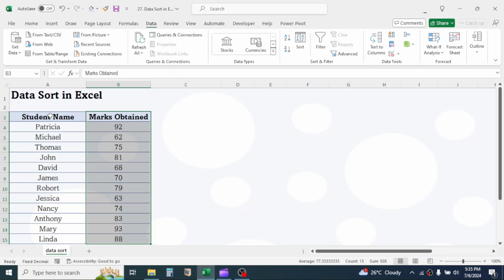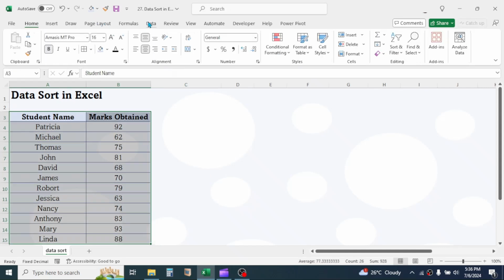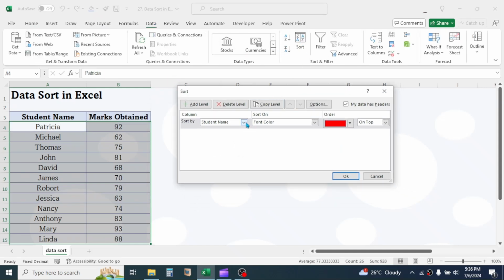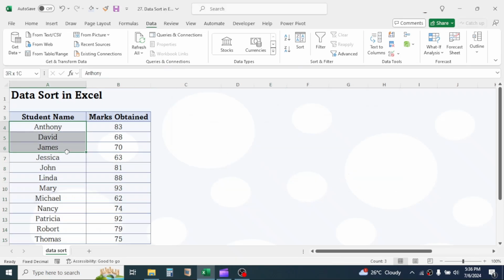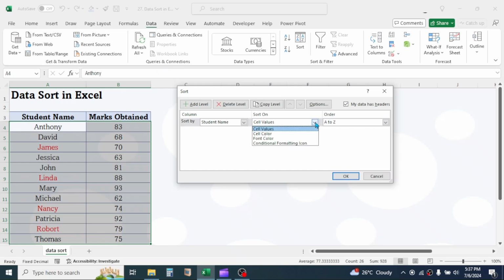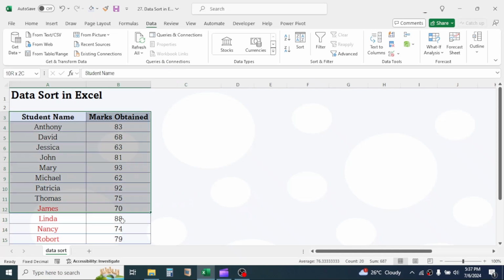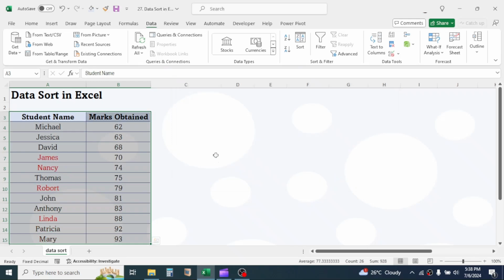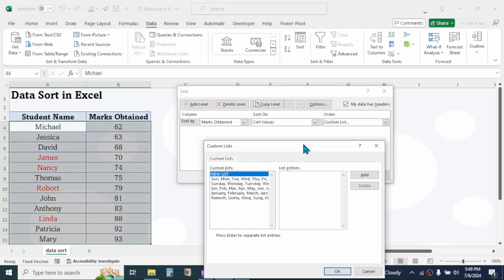Data Sort Tutorial in Excel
Unlock the full potential of your data with Excel’s powerful sorting tool. In this comprehensive tutorial, we walk you through the essentials of data sorting in Excel.